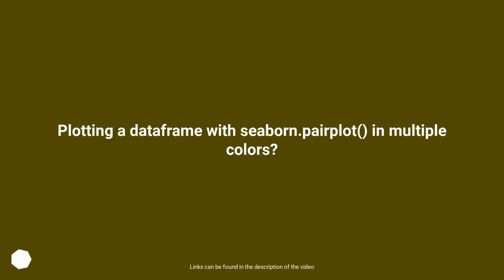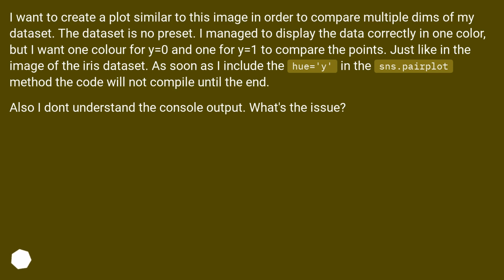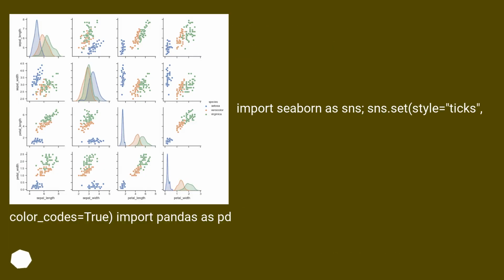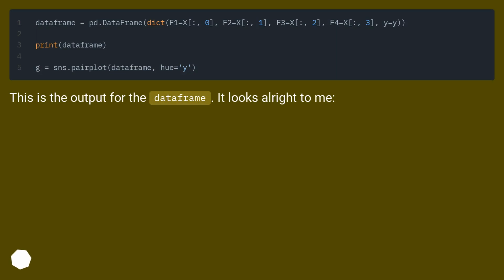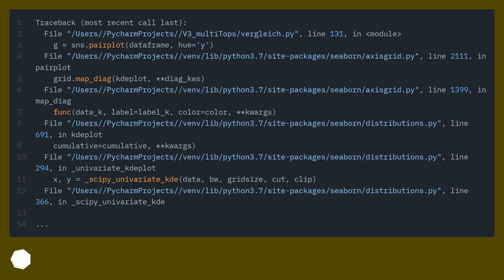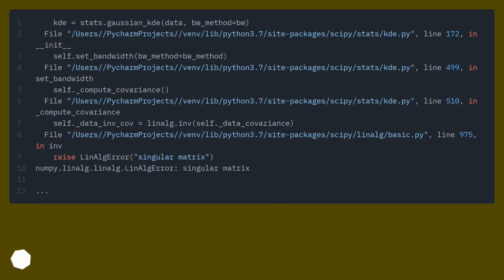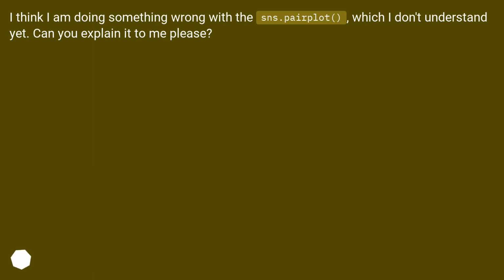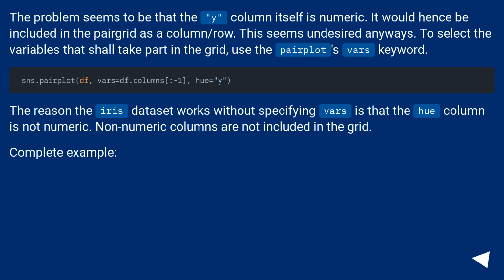Plotting a dataframe with seaborn.pairplot() in multiple colors?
Chapters
00:00 Question
02:31 Accepted answer (Score 15)
03:27 Thank you